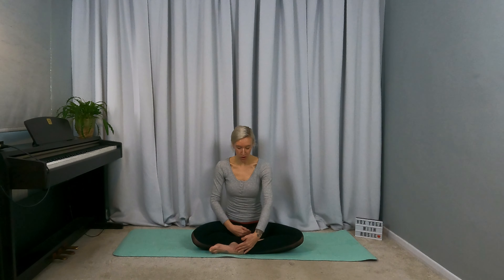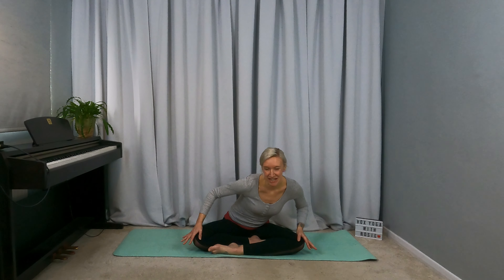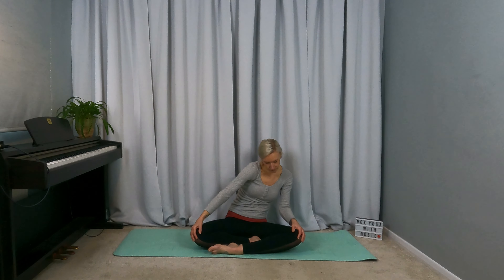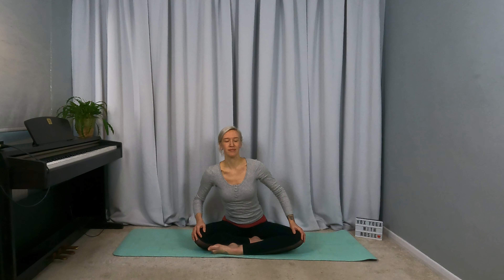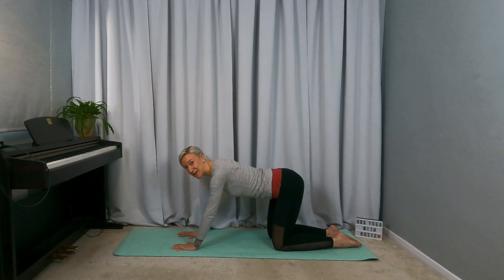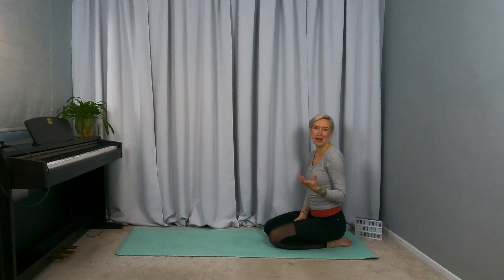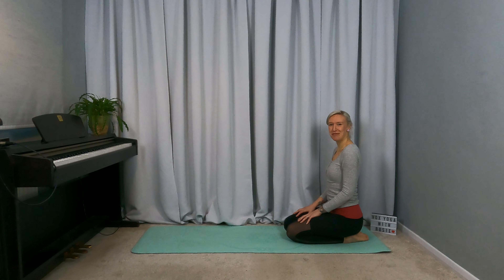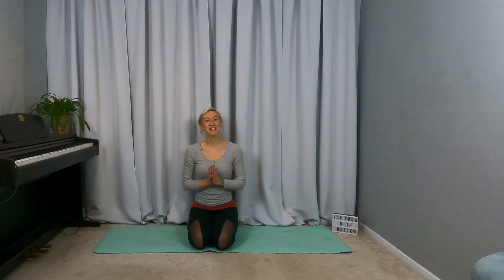Yoga for Singers: Connect the voice with movement to free the body and voice! 🗣️🧘🏼‍♀️💙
A 15 minute practice to start connecting your singing practice with your yoga practice. We start seated and explore organic movement and vocalising to align the spine, release excess tension and warm up the voice.
It can feel strange at first but adding voice to movement is a great way to free the body and the voice!

Suitable for all levels and abilities. Do what feels good for your body.

Rosie offers yoga and singing lessons to everyone, online worldwide and in person in the UK.

Please consult with your doctor before beginning any programme. By participating in this exercise or exercise programme, you agree that you do so at your own risk, are voluntarily participating in these activities, assume all risk of injury to yourself, and agree to release and discharge Vox Yoga from any and all claims or causes of action, known or unknown, arising out of Vox Yoga's negligence.